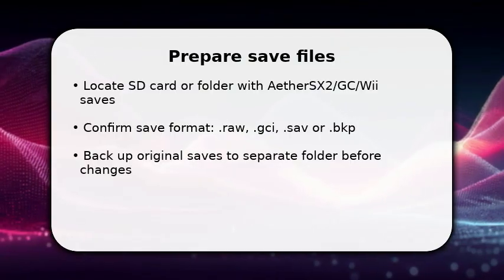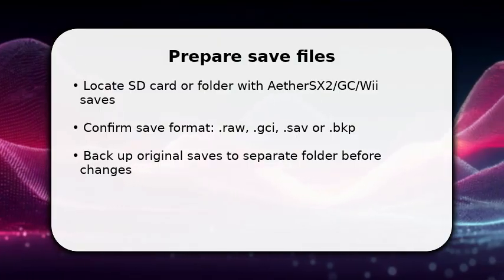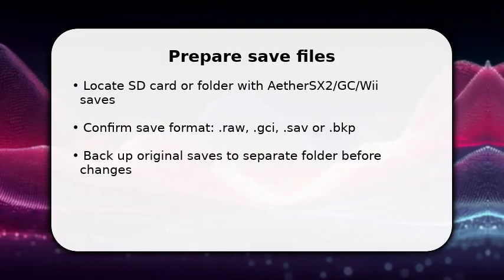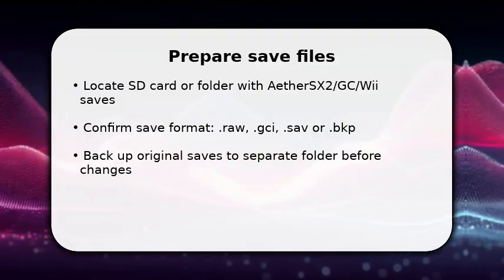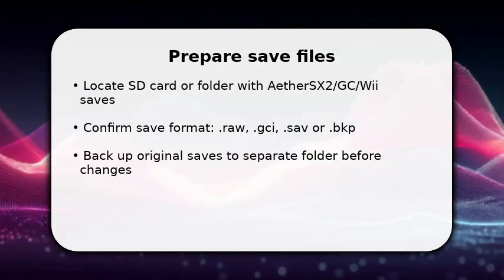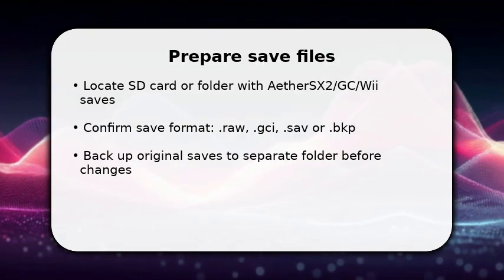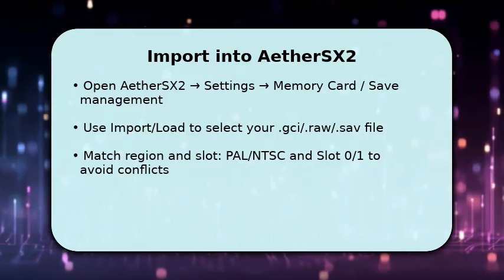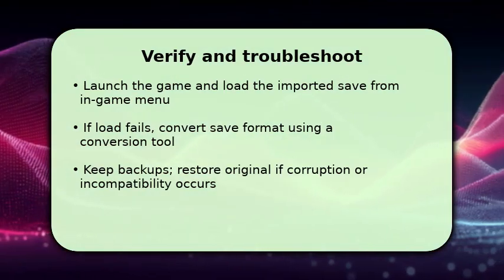How to Use Saved Data in Aethersx2 - Full Guide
How to Use Saved Data in Aethersx2 - Full Guide | 🔒 Surfshark VPN Deal — Stay private and secure. $1.99/mo + 3 Months Free ▸

Dive into the comprehensive guide on utilizing saved data within AetherX2, a cutting-thy blockchain platform. Learn step-by-step techniques to access and manage your stored information effectively for enhanced gaming experiences.

AetherX2, saved game data usage, blockchain games, access saved progress, manage AetherX2 account, game save retrieval process, cryptocurrency-based platforms, gaming blockchain integration, data management in gaming, step-by-step guide for gamers